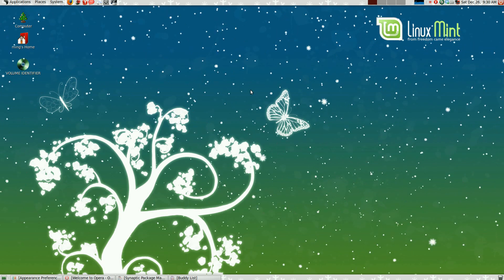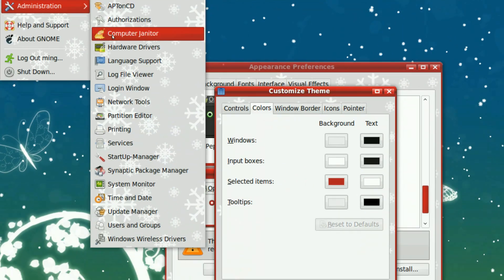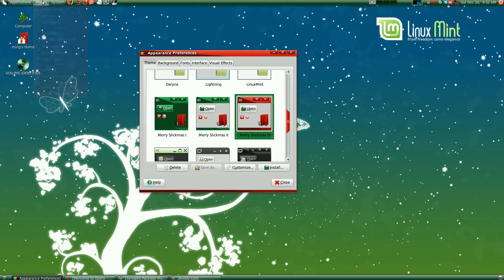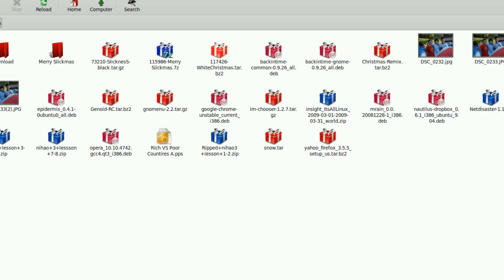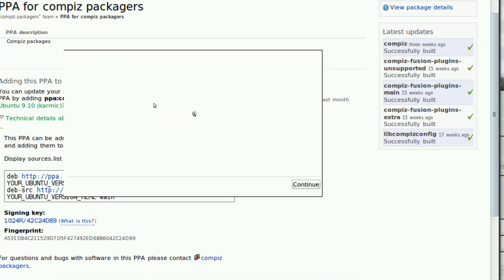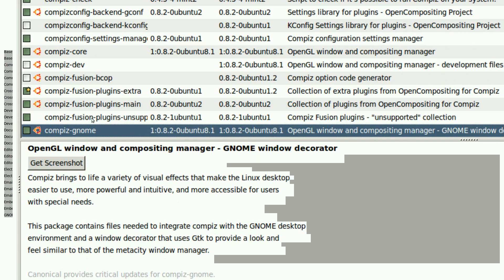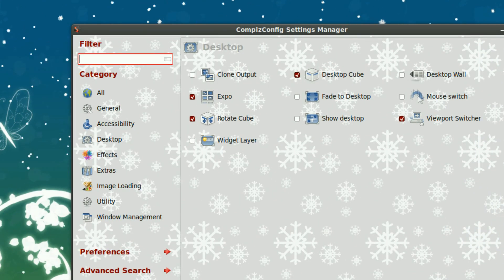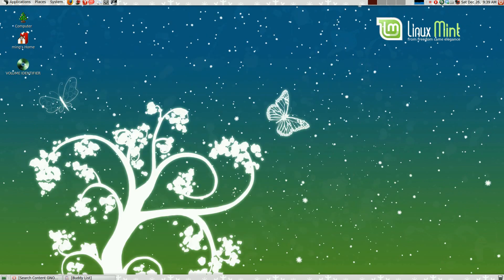Linux Christmas Customization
Pimp out linux with christmas themes, icons and snow effects.

Terminal:
sudo apt-key adv --keyserver keyserver.ubuntu.com --recv-keys 42C24D89